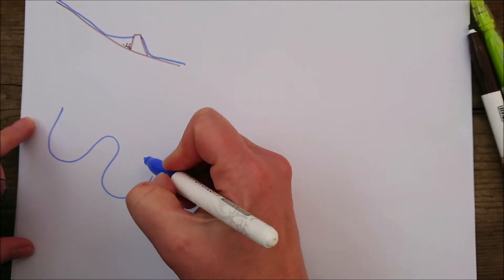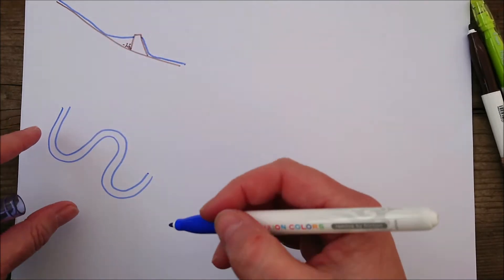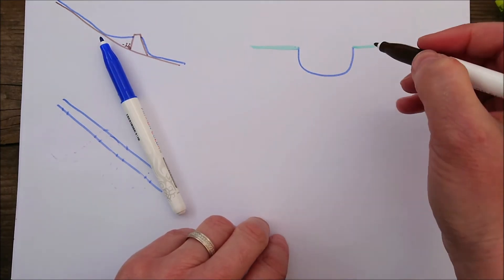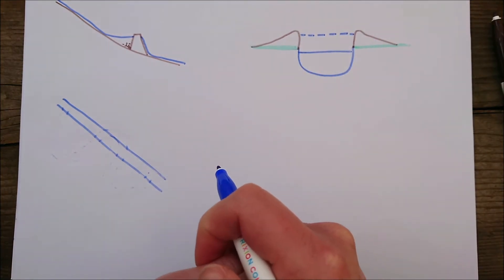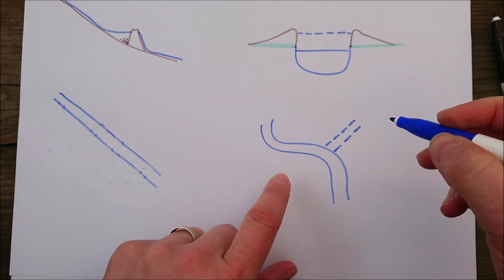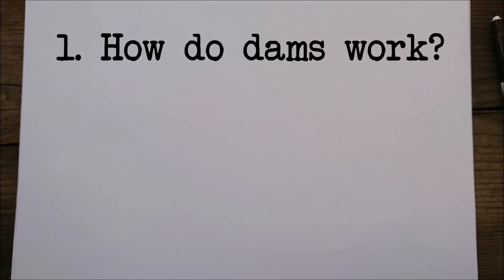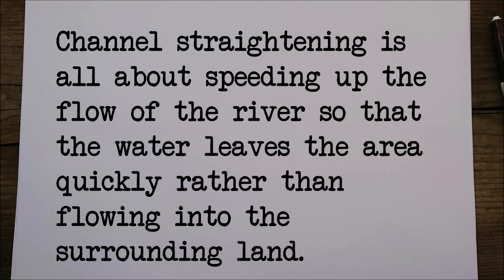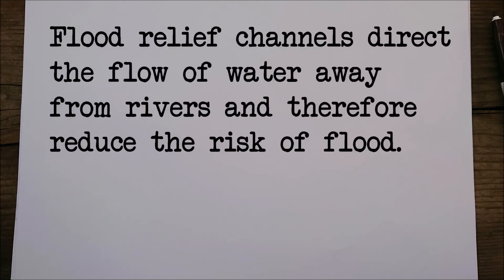Mastering Flood Prevention with Hard Engineering: A GCSE Geography Lesson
Greetings, GCSE geography students and curious minds! In this video, we're delving deep into the essential topic of hard engineering strategies for flood prevention. Whether you're gearing up for your GCSE exams or simply intrigued by the mechanics of protecting communities from floods, this video serves as your comprehensive guide to understanding hard engineering and its role in geography.

📚 What Awaits You:

    A comprehensive exploration of hard engineering strategies, including what they are, how they work, and their benefits and drawbacks.
    Insights into the various techniques used to manage and mitigate flood risks, such as levees, dams, and channelization.
    Real-world examples and engaging visuals to help you grasp these concepts with clarity and precision.
    A solid foundation for your GCSE geography studies, equipping you with the knowledge you need to excel in your exams.

🔍 Our mission is to make learning engaging and accessible, especially for GCSE students. By the end of this video, you'll have a strong understanding of hard engineering strategies for flood prevention, a crucial topic in your geography curriculum.

📢 Join us on this exciting journey to make GCSE geography an enlightening adventure. Knowledge is the key to understanding our world, and we're here to empower you every step of the way.